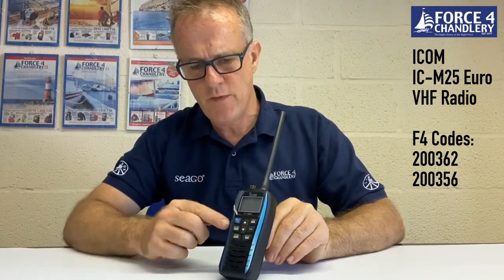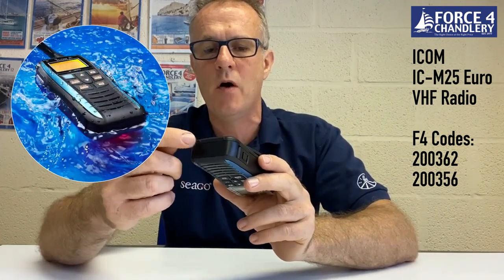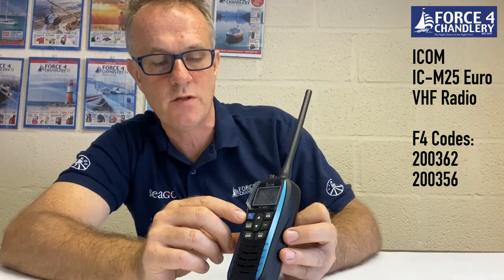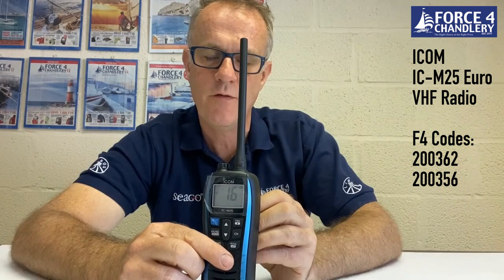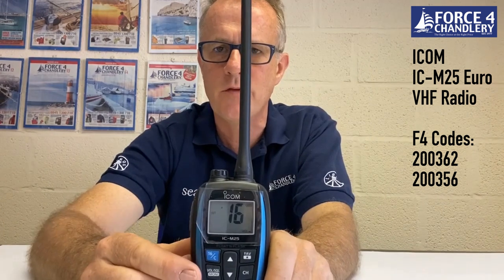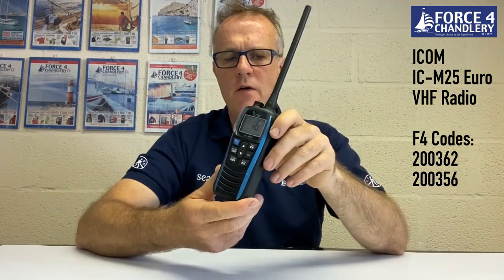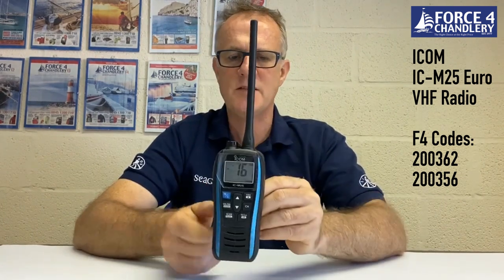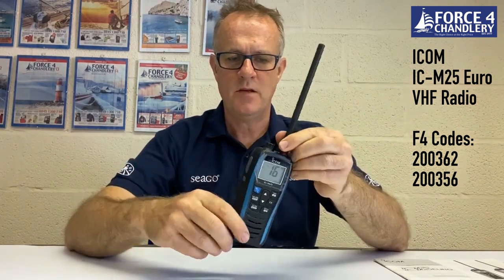Icom IC-M25 Euro VHF Radio - Video 1. F4 Guide: Top 5 Best Selling Handheld VHF Radios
First in a series of 5 Video Guides on our Top 5 VHF Handheld Radios

Video 1: Icom IC-M25 Euro VHF.  (F4 Code: 200362/200356)

See also:
Video 2: Standard Horizon HX300E VHF.  (F4 Code: 200251)
Video 3: Cobra HH500 Floating Bluetooth VHF.   (F4 Code: 200279)
Video 4: Icom IC-M93D Euro DSC VHF.  (F4 Code: 200389)
Video 5: Standard Horizon HX890e Floating DSC VHF.   (F4 Code: 200484)

Please note: If you want to use a Marine VHF Handheld VHF Radio you will need a portable ships radio licence and the licence to operate known as the SRC.